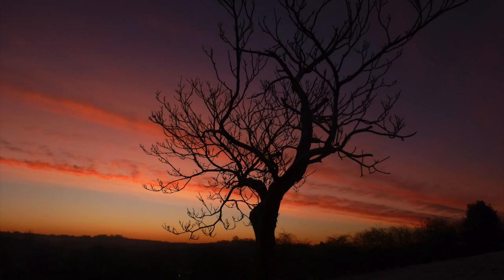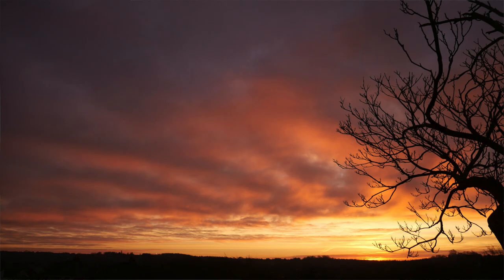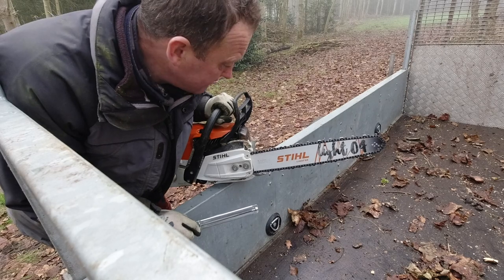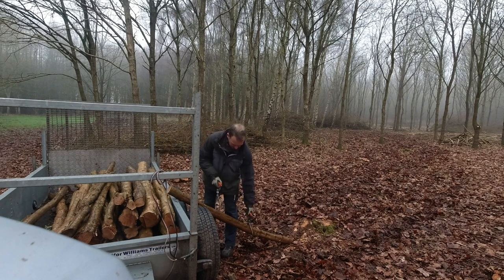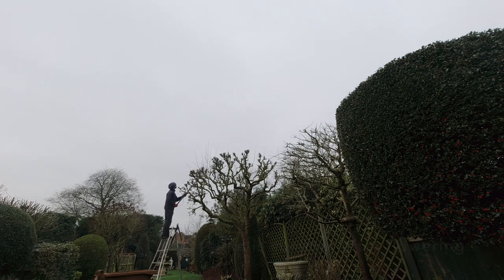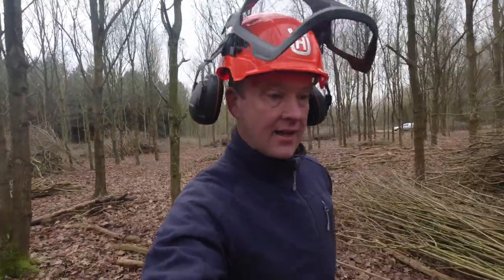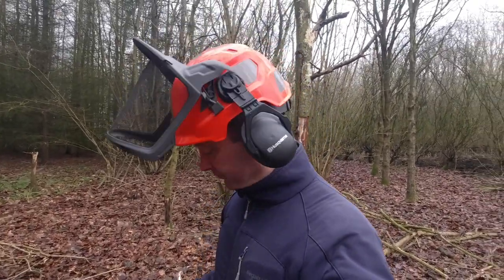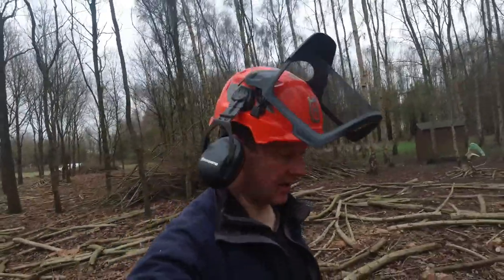The Last Tree in the Coppice. A Woodland Vlog 4 2023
In this Wood-Log Episode can we finish all the coppice cutting at Rosliston?  Plus my honest opinion of the Stihl Light 04 bar and chain.
Plus your biggest regrets, one word Wednesday, weird neck movements and a skipping challenge...

Welcome to Wood-Log 4 2023,  Our adventures in UK woodland in The National Forest.

And all the usual woodland goodness you've come to love!

@itz-rae      It'z-Rae, my daughters channel.

Our little Etsy Shop, please take a look. Thanks.

Ben Laws Book

My pocket Knife I use everyday
Saw I use
Screwdriver set, great quality
Hand Warmers

Links Camera Gear
My Action Camera
B Roll Camera
Micro SD card
Small Cheese Plate I use
Pgytech DJI Osmo Action zip case
Action Camera no2
Lens on my camera
Wildlife Camera